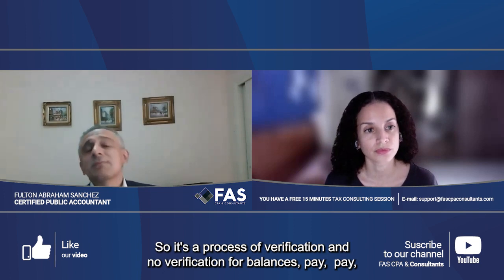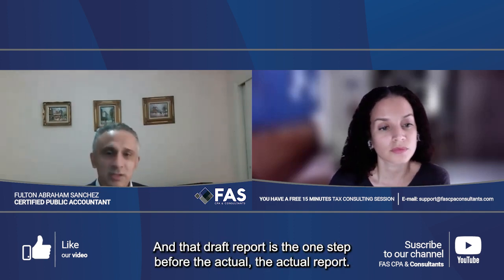🔴 Requirements That a Company Must Have When Conducting an Audit 🔴 [Audit Process]